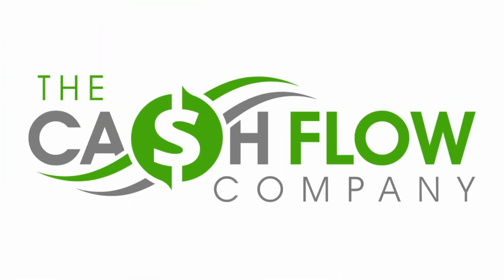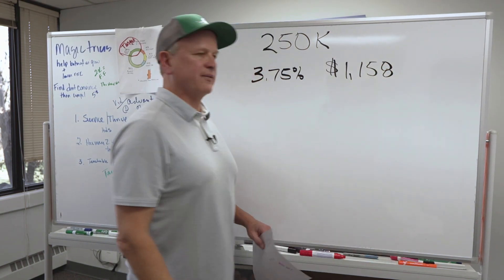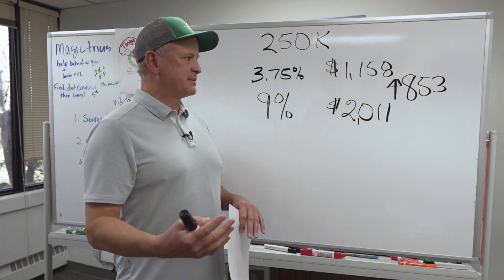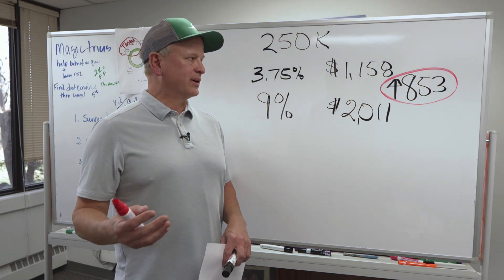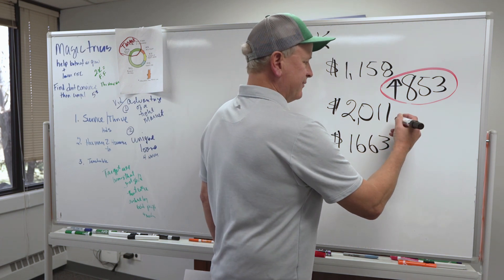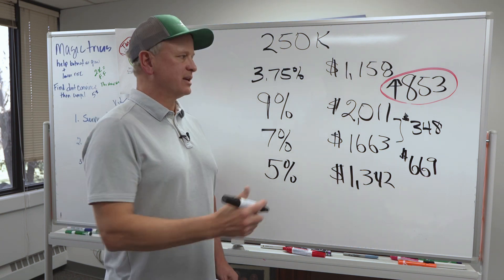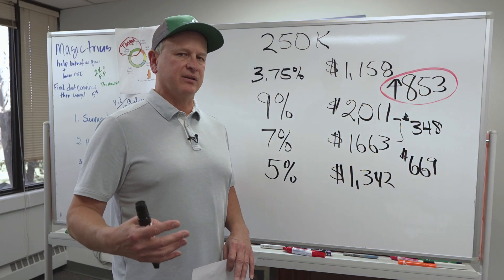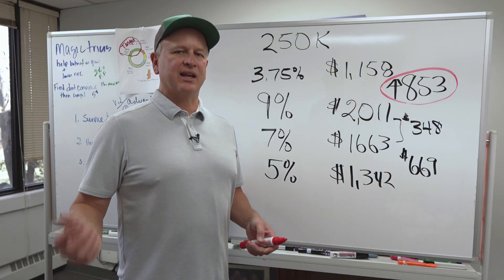DSCR Loan: Why Rental Properties Fail to Cash Flow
DSCR Loan: Why Rental Properties Fail to Cash Flow. In this video, I explain why rental properties fail to cash flow in today's market...especially those with a DSCR loan. I breakdown the numbers to show you how interest rates impact cash flow and share why it's still a good idea to invest despite this impact. Check it out!

VIDEO CHAPTERS
0:00 - Intro to DSCR Loan: Why Rental Properties Fail to Cash Flow
0:48 - Rising interest rates and impact on cash flow
4:19 - How will rates help your DSCR deals in the future?
7:25 - Why you should buy properties now
8:15 - Download free tools to help with your deals